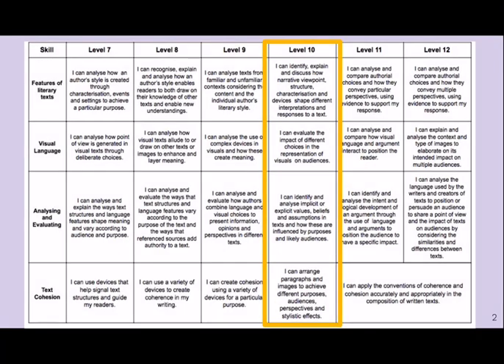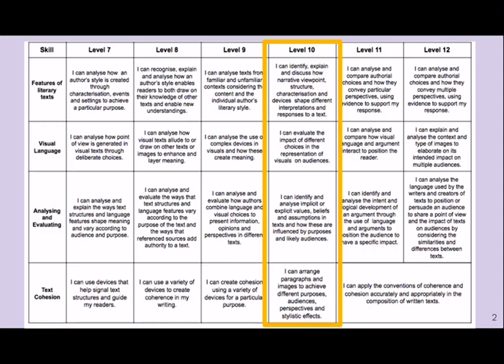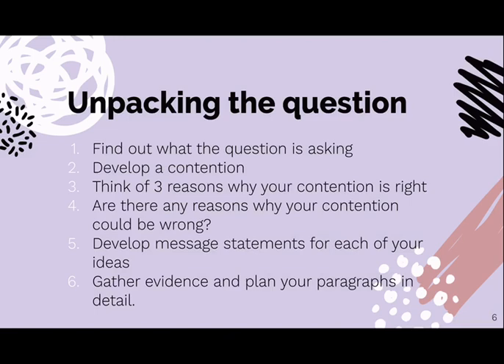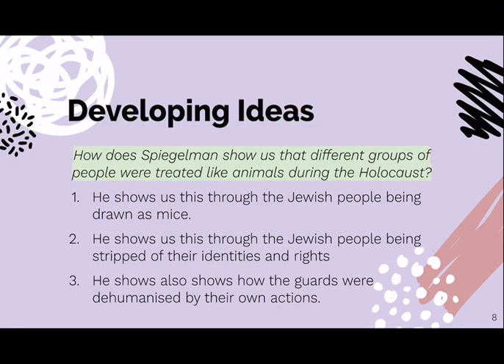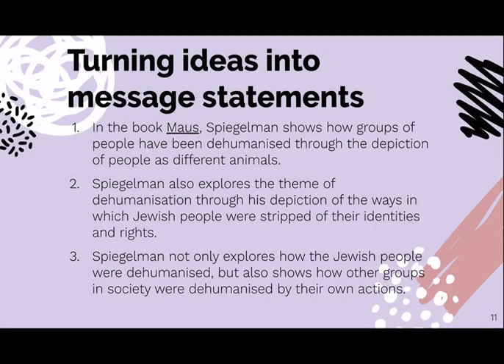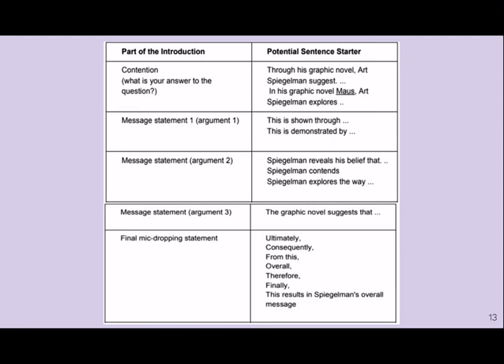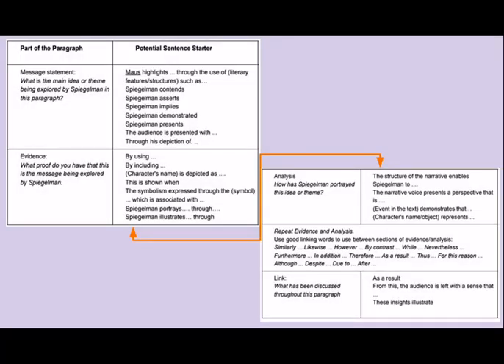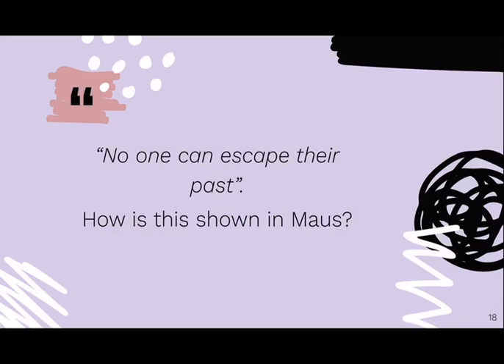Text Response Explanation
An explanation of how to unpack an essay question and plan a text response essay.